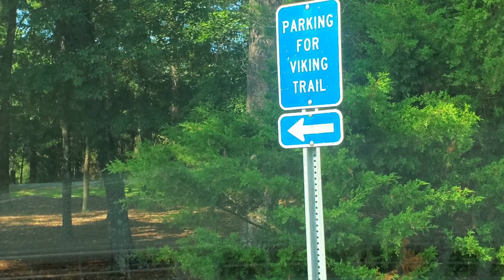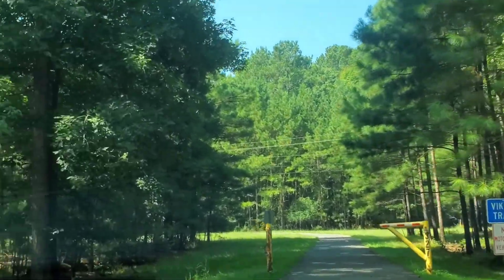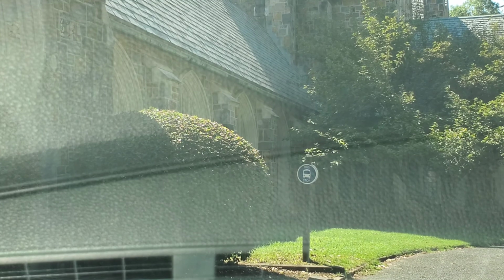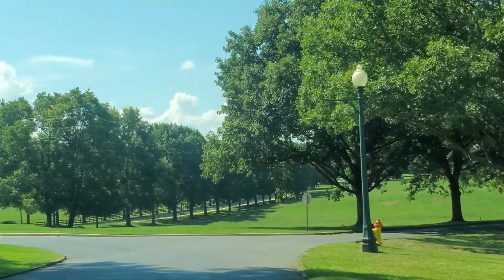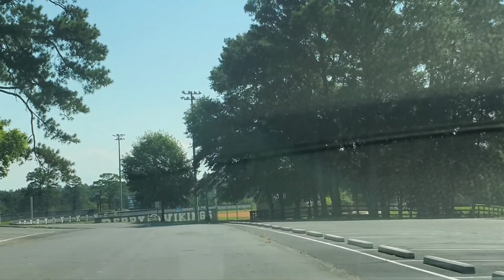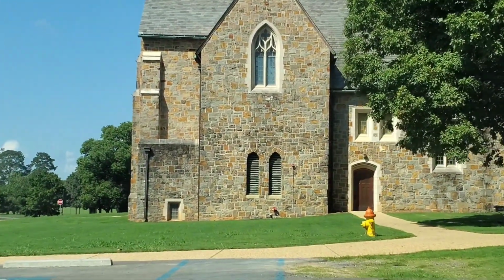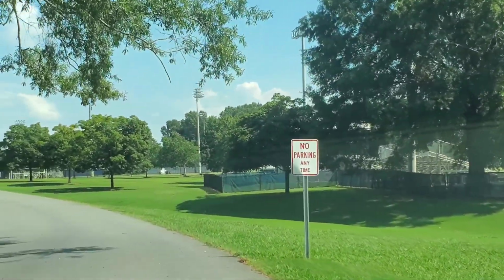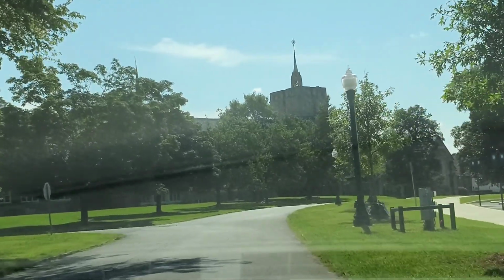Stranger Things Filming Location at Berry College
Ford Buildings at Berry College. One of the filming locations in or around Rome, GA for Stranger Things Netflix TV Show.
History of Ford Complex
"After visiting the Berry schools in 1921, Mr. and Mrs. Ford became very interested in the school Martha Berry had begun. In 1925, Clara hall was built and named after Mrs. Clara Ford. To accompany this new structure, in 1928 the Mary halls, a recitation hall, auditorium, weaving room, library, and recreation hall were added: this group of buildings completed the Ford Complex. These buildings were constructed over the course of three years by the Thomas Starrett Company of New York in a million dollar contract. Ford chose his own architects and stonemasons to ensure that this venture would be a beautiful success. However, he did not want to be accredited for these buildings at Berry because he believed that then he would be expected to maintain them throughout his life. These buildings were referred to as the “Martha Berry School for Girls” until Ford’s death in 1947. After his death, the buildings began being called the Ford Complex and is sometimes referred to as the Ford Castle."